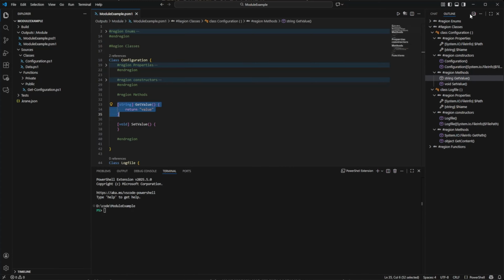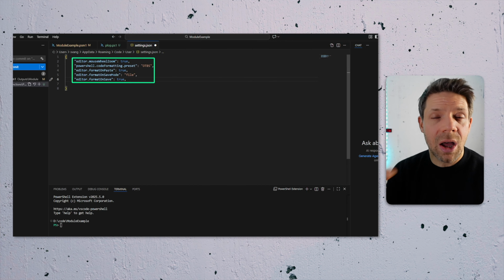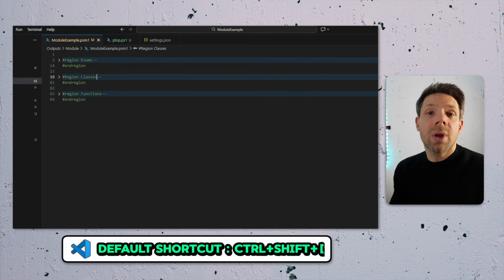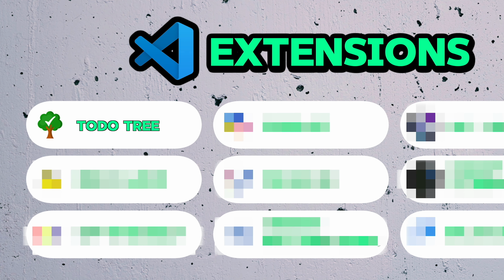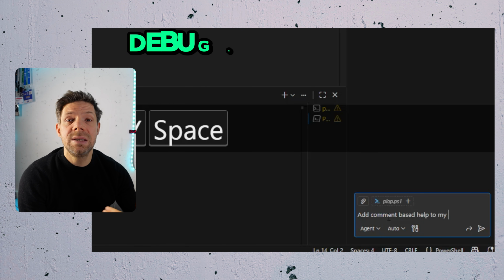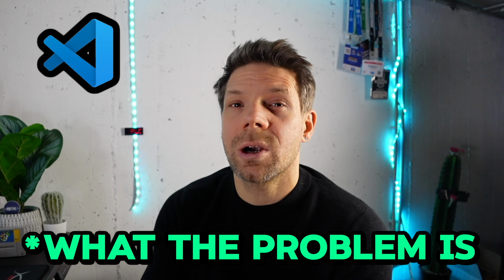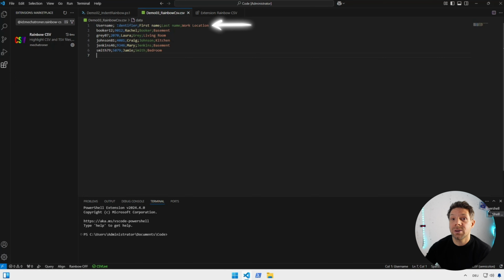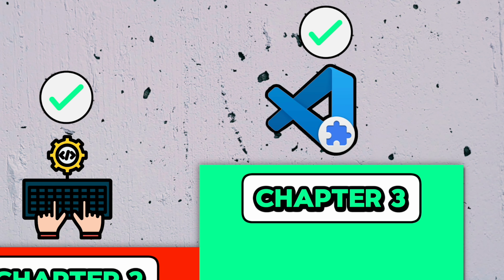The ULTIMATE VsCode Setup for PowerShell Developers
Looking for the best VS Code setup for PowerShell? You are at the right spot!

The best thing about this video, is that 99,8% applies to ANY language, not ONLY PowerShell.

In this video, I rebuild my development environment from scratch and show you a clean, professional baseline that works across machines.

You’ll learn:

👉 3 undereated Built-in features most developers ignore

👉 The only 5 productivity shortcuts you need in VSCode

👉 The 9 essential extensions for VsCode (Works for any language)

AND reproducible VS Code profile (free) + a extension pack to download all the extensions in ONE go!

🔗 RESOURCES

00:00 - 01:28 Intro
01:28 - 09:34 hidden Built-in features
09:34 - 14:05 The 5 best VSCode shortcuts
14:05 My 9 preferred VsCode extensions

👋 ABOUT ME

I'm Stéphane, a former Microsoft PowerShell MVP with 15+ years
automating Windows and Linux environments. I help IT admins and
system engineers and devops to write more code, better, and faster.